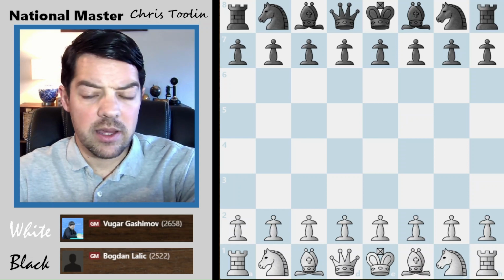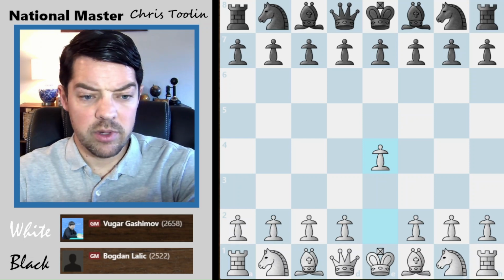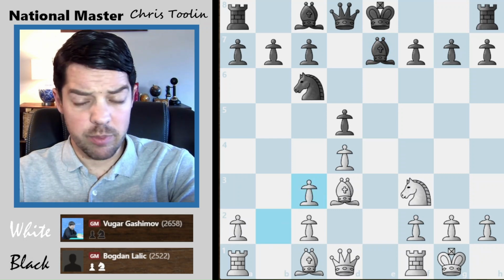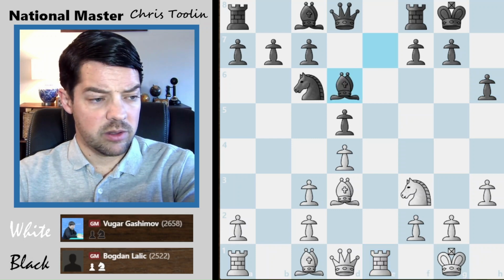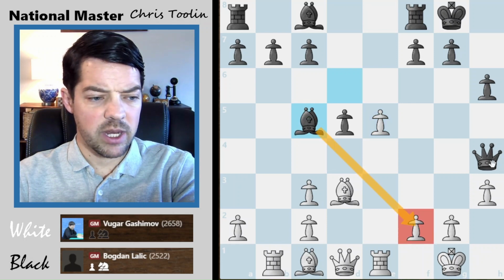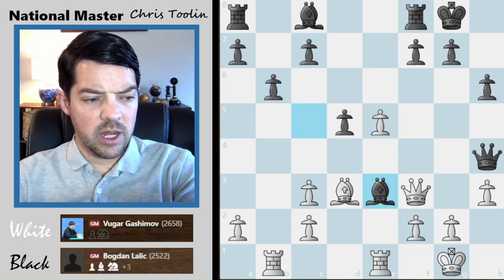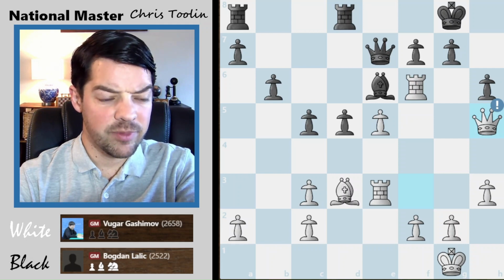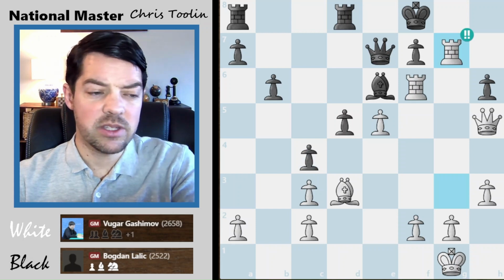Magical Chess Moves by Grandmaster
This GM vs GM game is full of brilliant chess moves!

Some you could find. Some you just can't.

GM Vugar Gashimov plays a perfect symphony of attacking moves to checkmate his high rated opponent. Watch and learn!

Comment and email feedback and ideas!